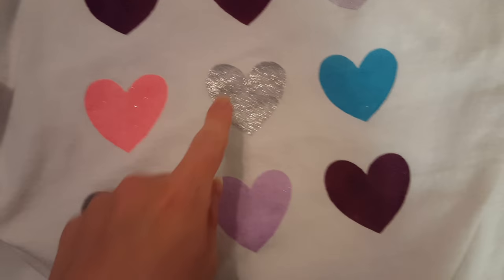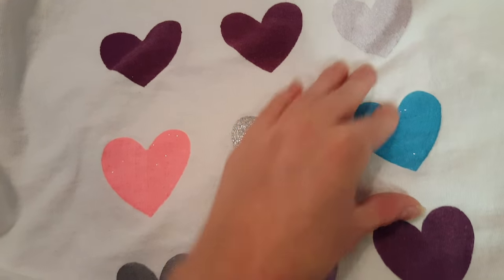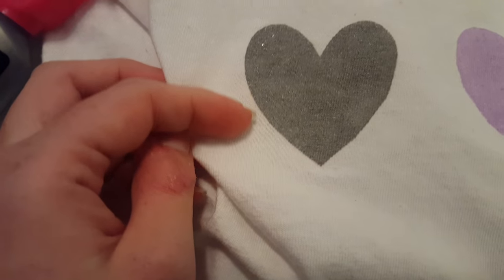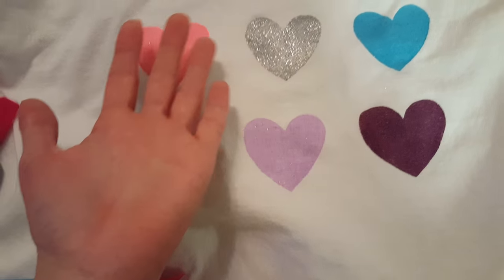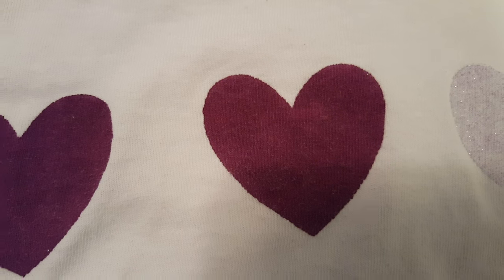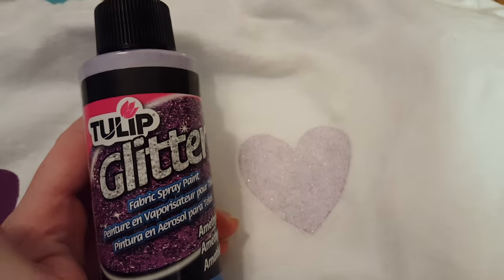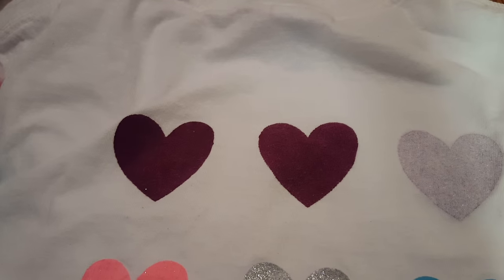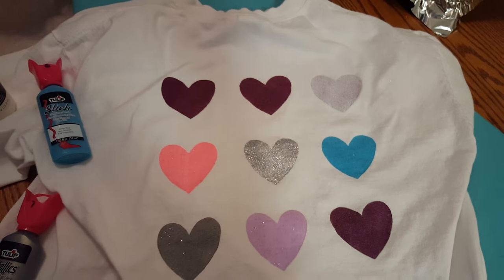AddyDoesArt Freezer Stencil Paint Results!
So I was finally able to upload the results of the freezer paper stencil painting. It went on really well on the fabric and you can see how it turned out in the video. :)